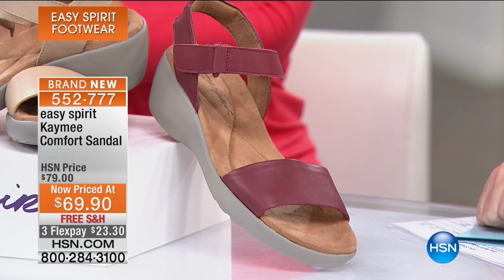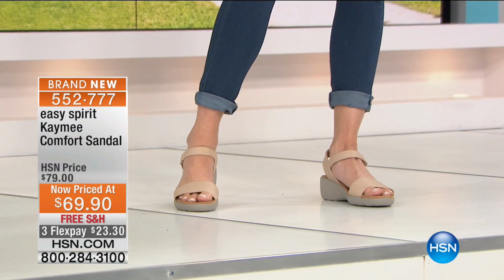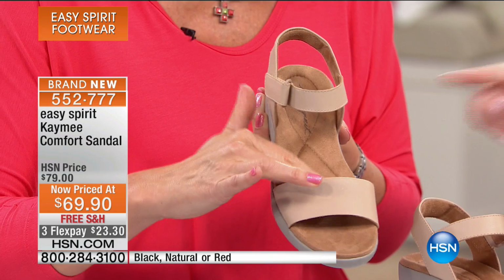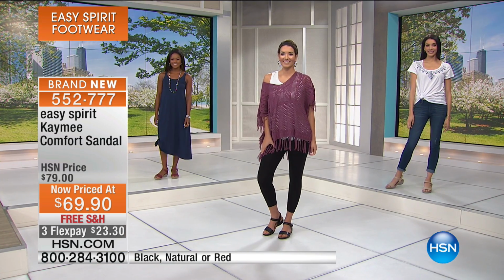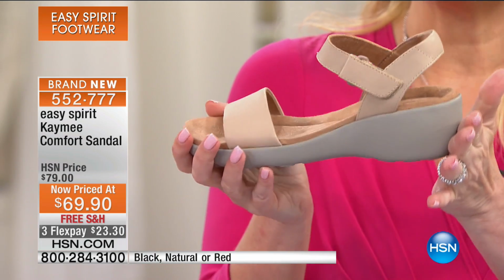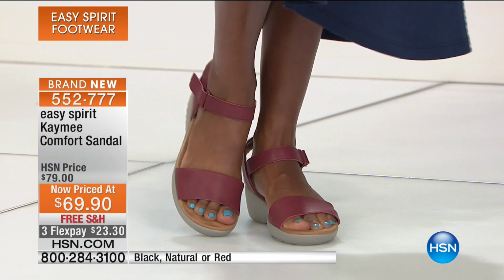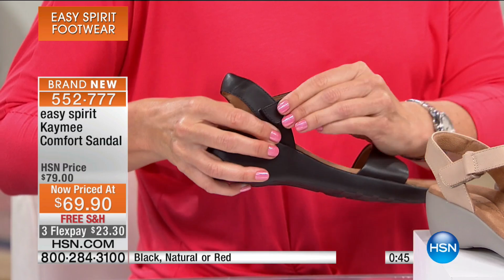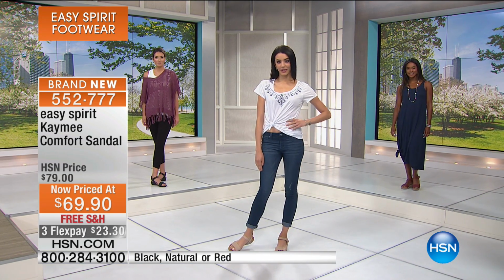easy spirit Kaymee Comfort Sandal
A wedge that goes where life takes you. That's the Kaymee, a versatile leather sandal designed with comfort in mind. From the plush, sueded fabric footbed to...